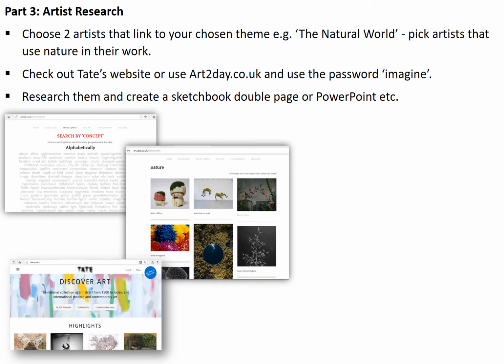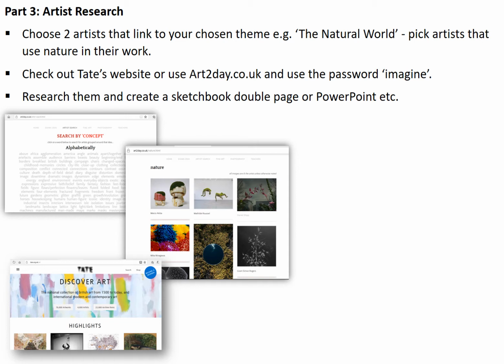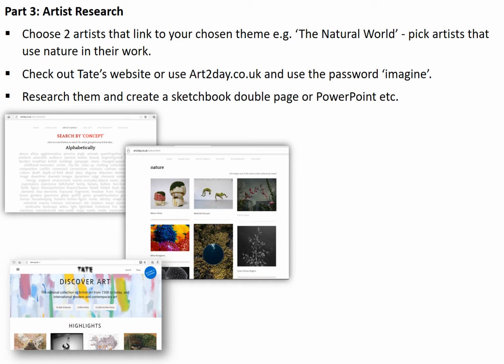Part 3: Independent Art or Photography project - Artist research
Guidance for artist research, the third stage of the independent Art/Photography project set as home learning. This video includes Mrs Way's examples documented on the Art department's Instagram account.